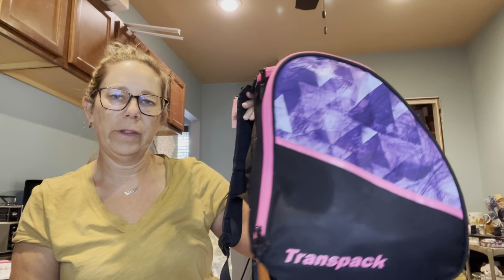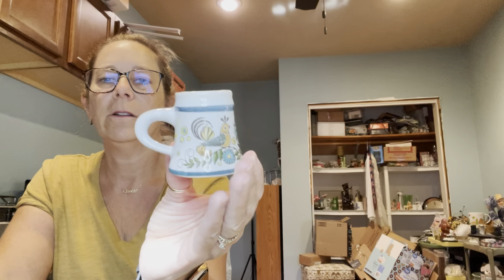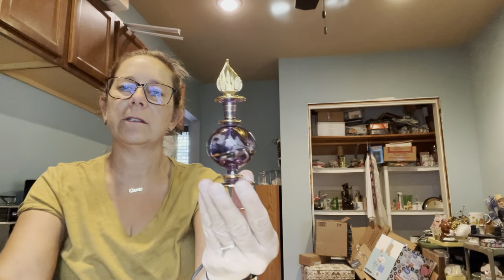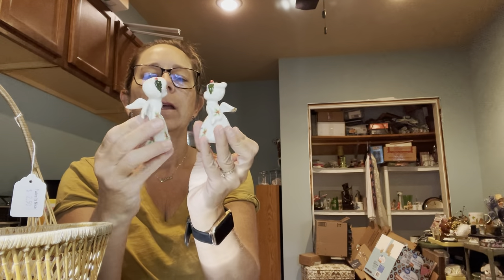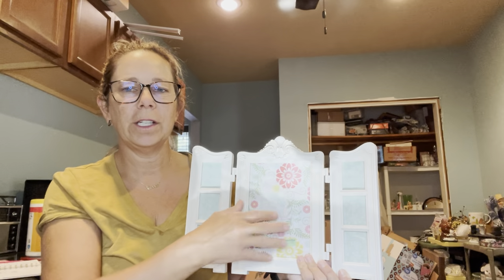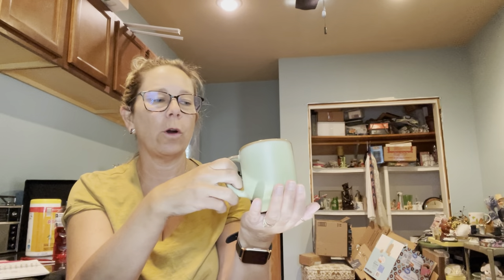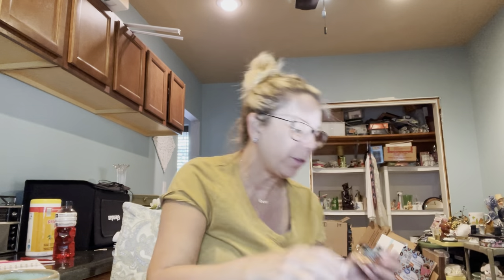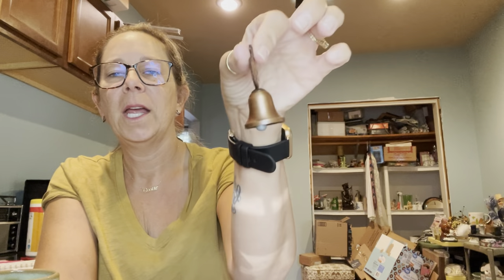Another surprise find! How do I keep finding these goodies? |THRIFTING FOR RESALE.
Hi Friend,
I found another amazing find at a local St Vinney's!
xo Julie :)

You can find more goodies not listed on eBay at 5 Star Antiques & Vintage, Main St in Fort Atkinson, WI

Friend Mail:
Julie Endl
Happy Vintage Shopper